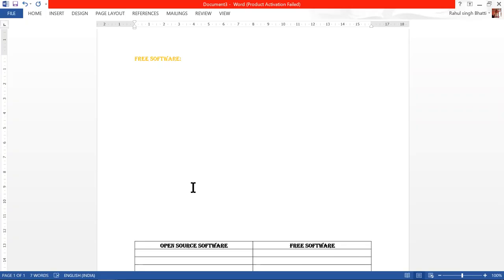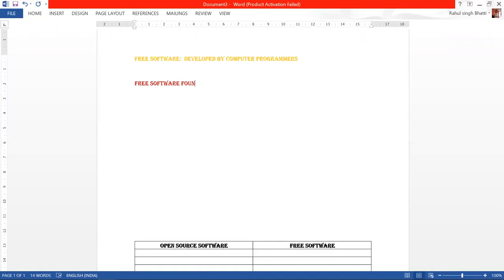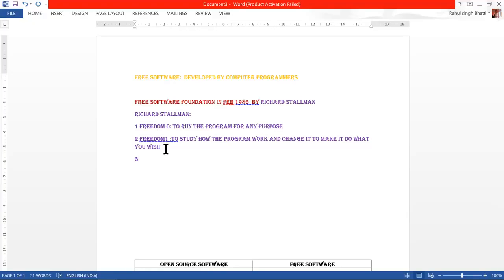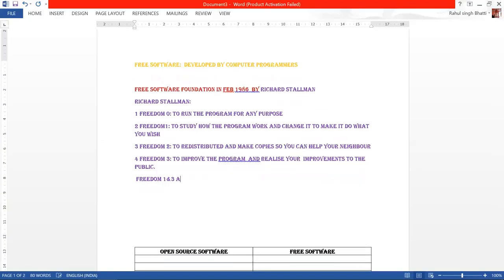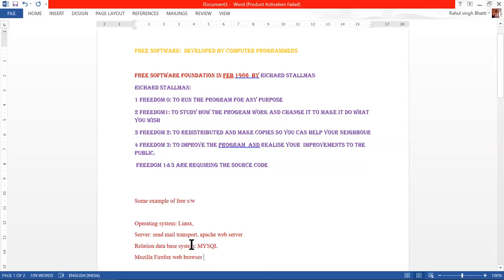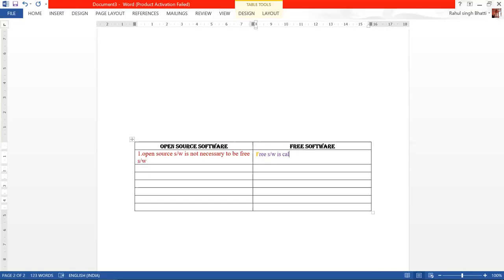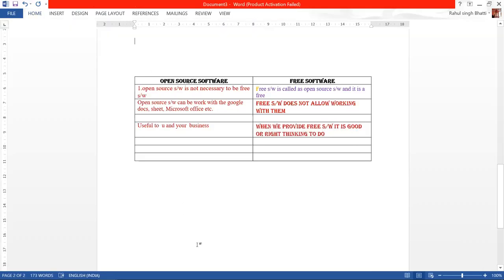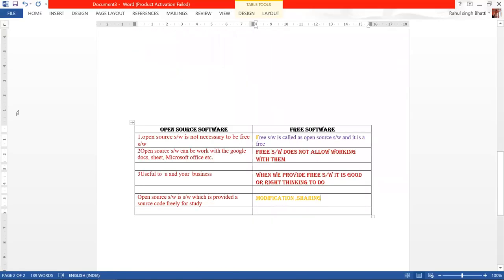FYCS FREE AND OPEN SOURCE LECTURE-2 ON 18-09-2020 BY KHUSHBOO MAM